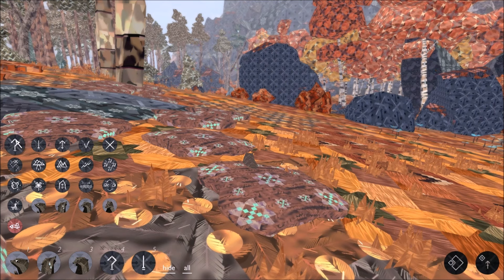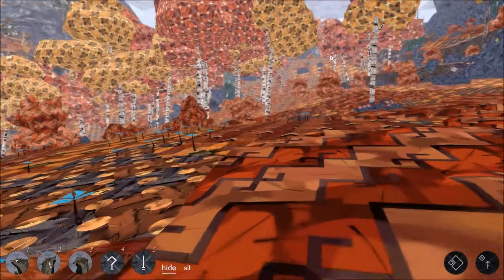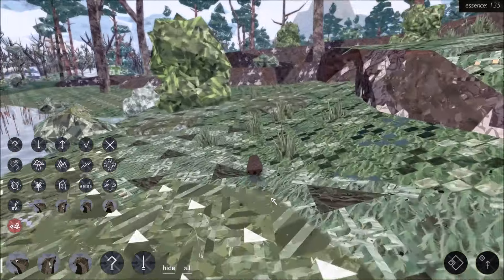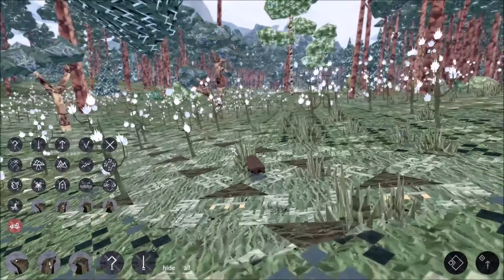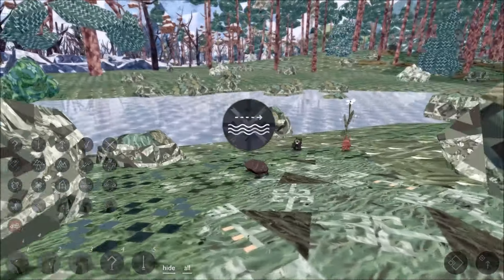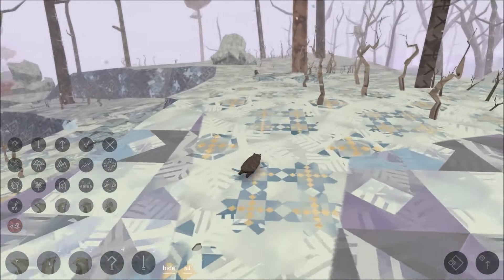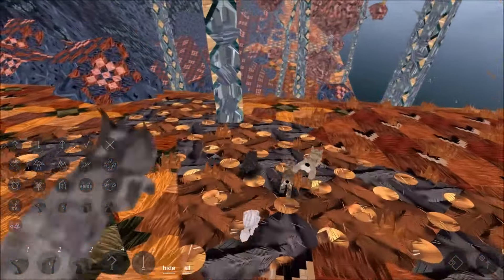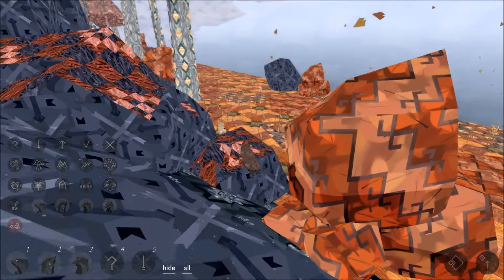Meadow - Might and Delight